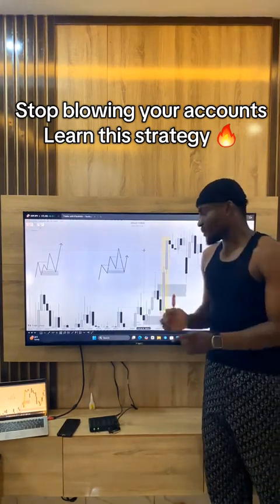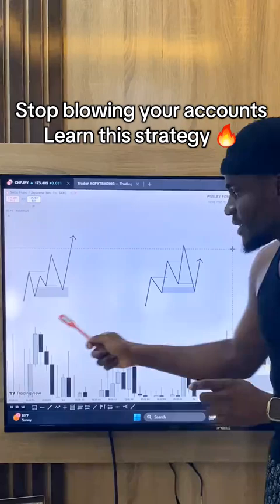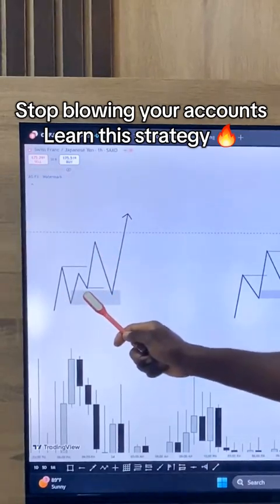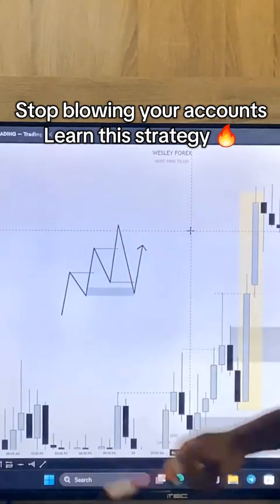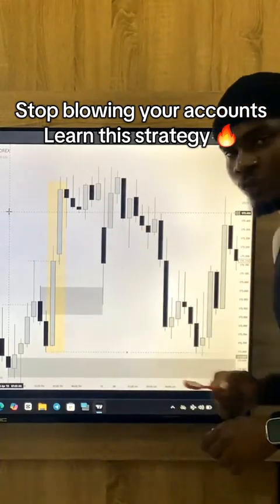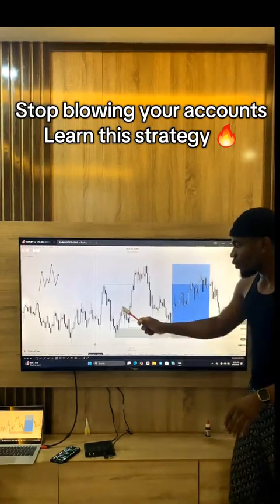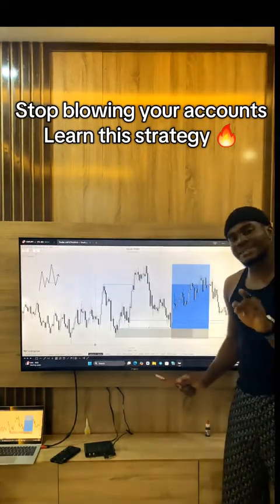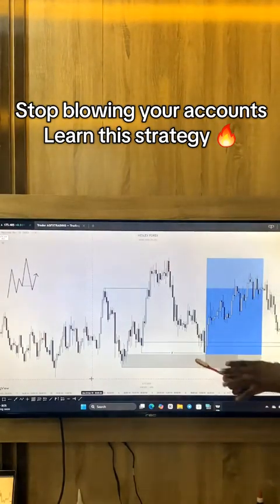STOP BLOWING YOUR ACCOUNTS!! LEARN THIS LIQUIDITY CONCEPT 🔥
JOIN OUR TELEGRAM TRADING CHANNEL : T.me/wefxtrade

( BROKER LINKS )

Happy Learning, Happy trading!